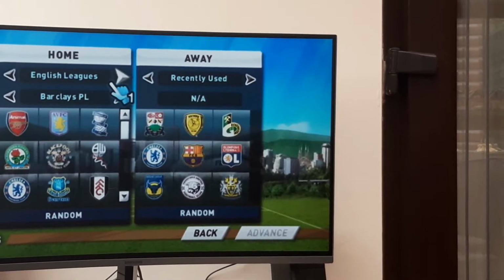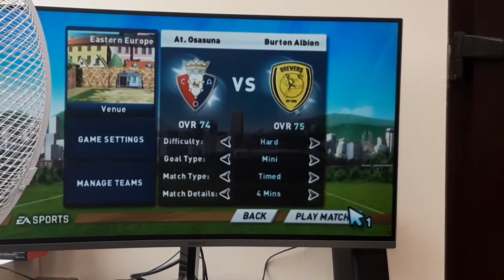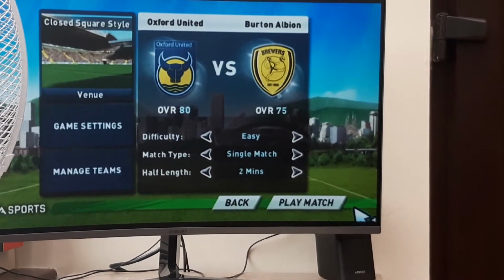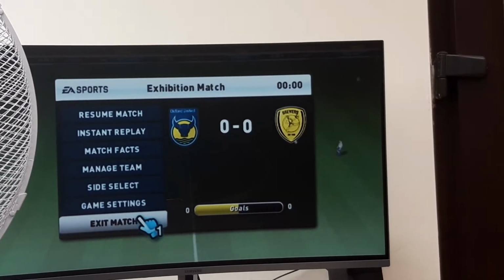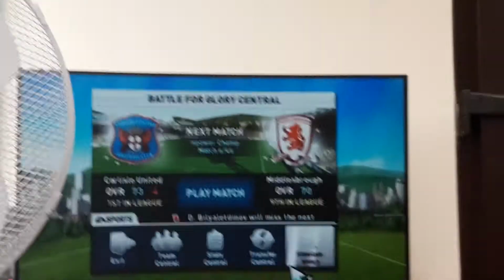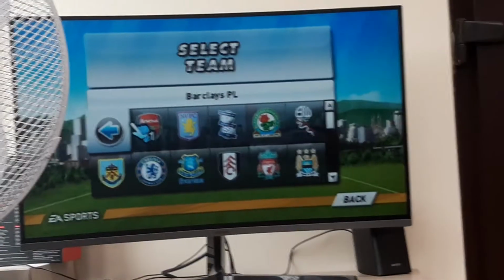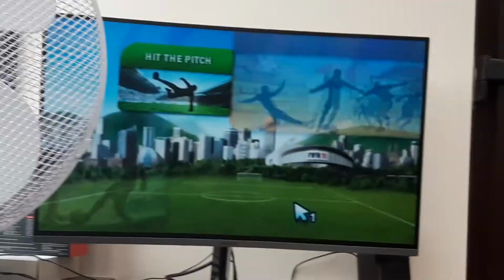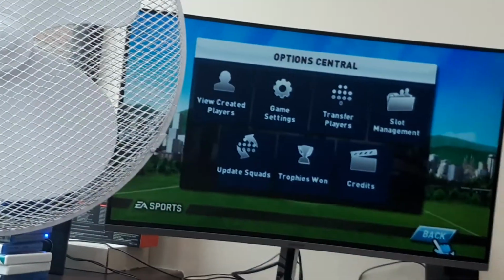Menus in FIFA 11 Wii that should be in EAFC 26.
FIFA 11 Wii has much nicer menus.
Previous video titles:
Menus in FIFA 11 Wii that should be in FIFA 22.